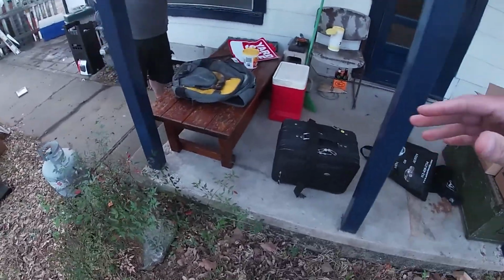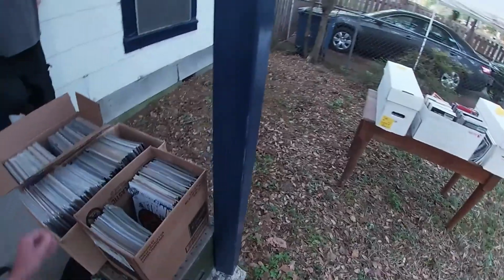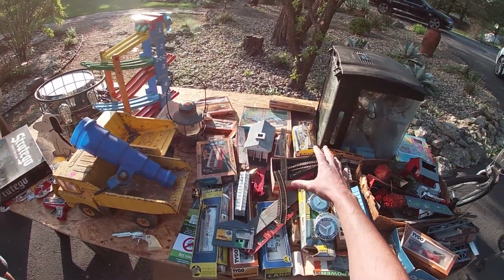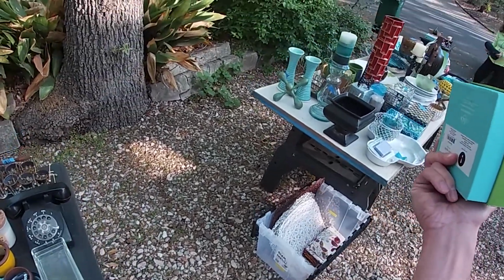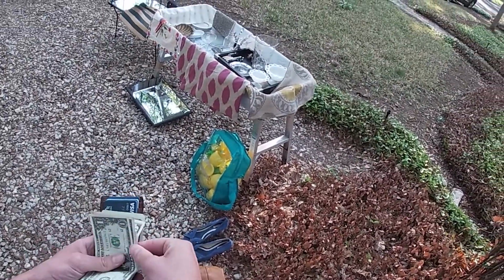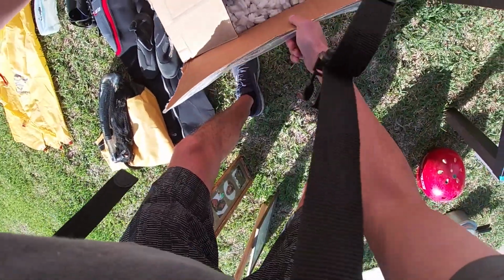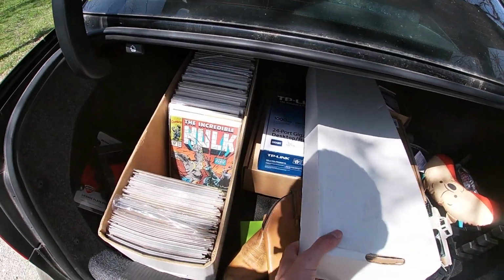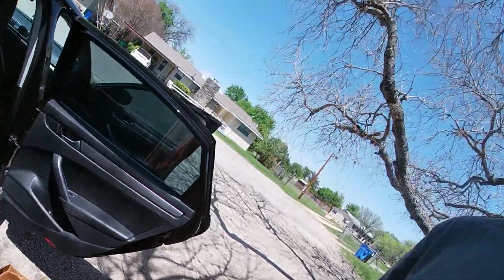MASSIVE COMIC BOOK LOT AT A GARAGE SALE